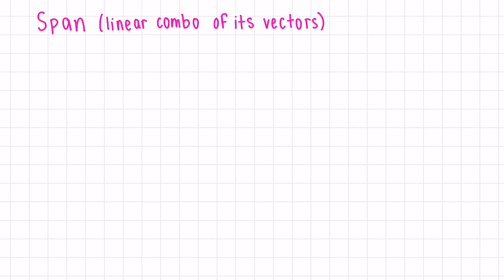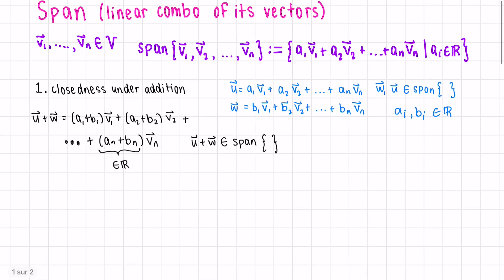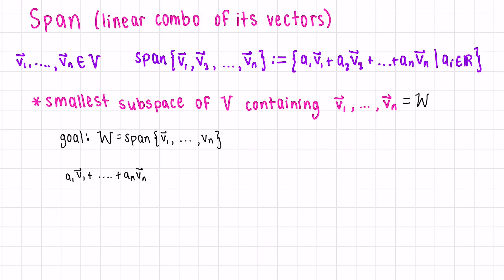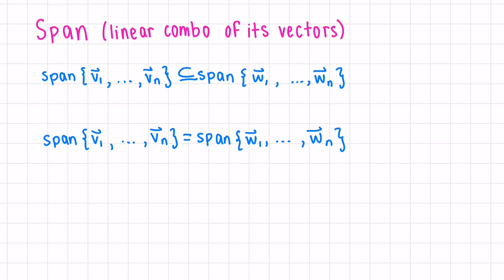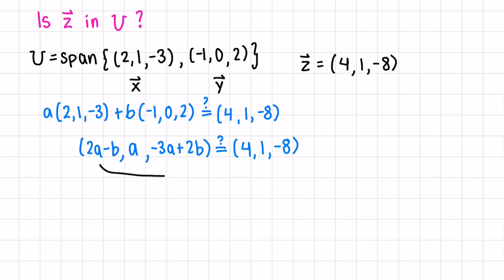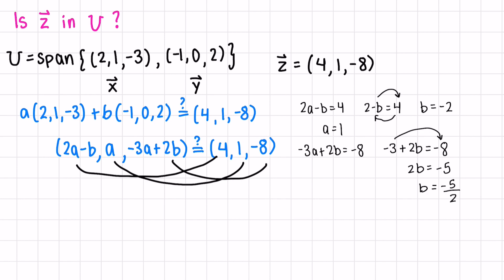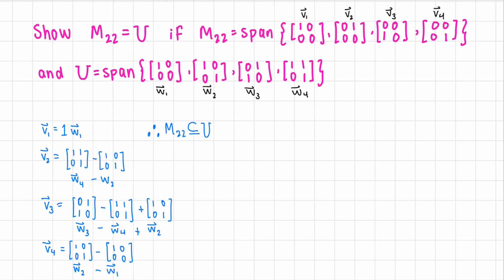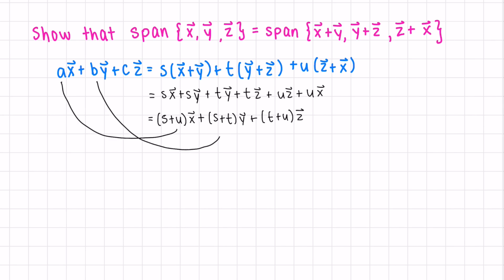Span! Why is it the smallest subspace? When are 2 spans equal?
0:00 What does Span mean?
0:28 Why is Span a Subspace?
1:56 Why is Span the Smallest Subspace?
3:22 When are 2 Spans Equal?
4:00 Ex - Is a vector in the span?
5:33 Ex - Show spans are equal (Method #1) Linear Combos
7:25 Ex - Show spans are equal (Method #2) Matrix
10:11 Ex - Show spans are equal (Method #3) Determinant